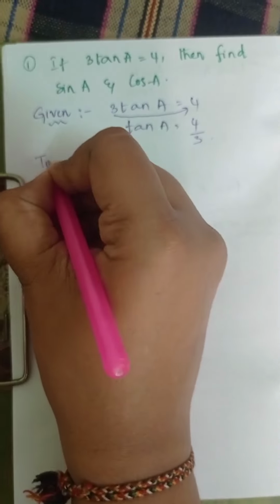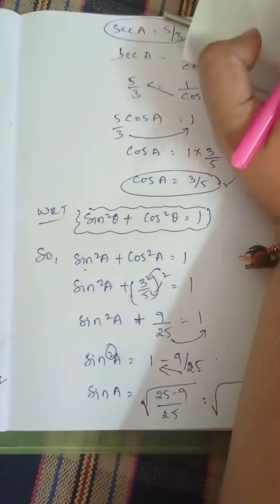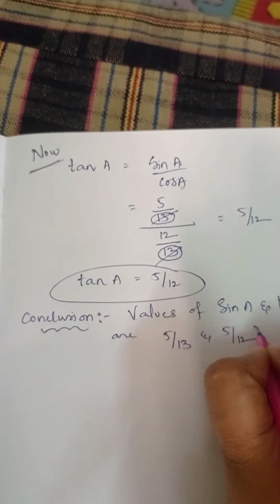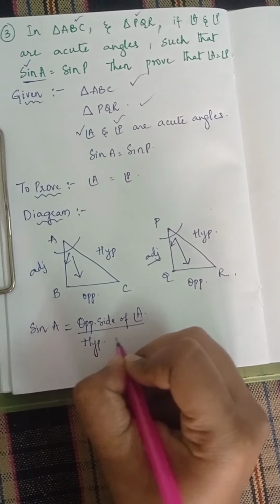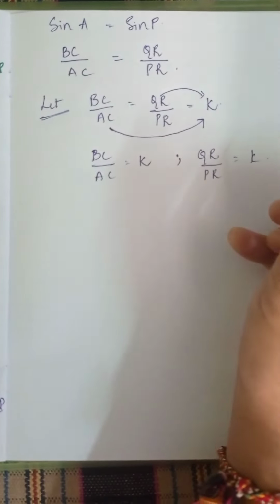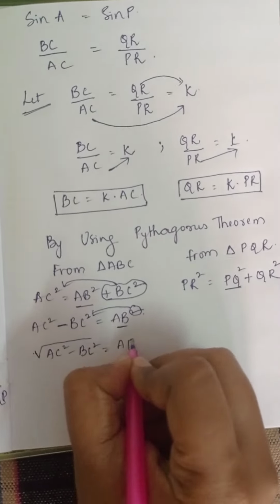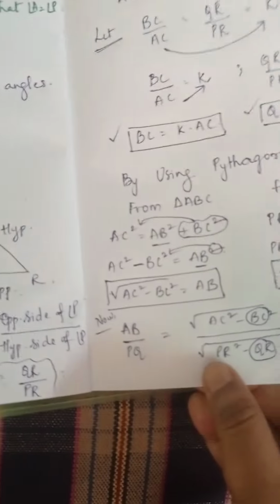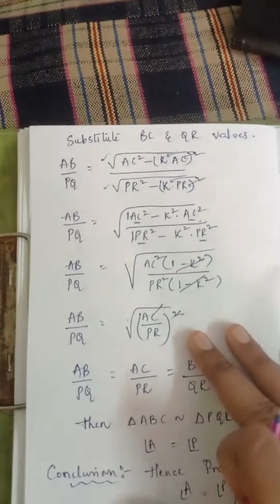TRIGONOMETRY PART-10 ❤️DIL SE DEAR MATHS❤️ EXPLANATION 👩‍🏫💯✍️